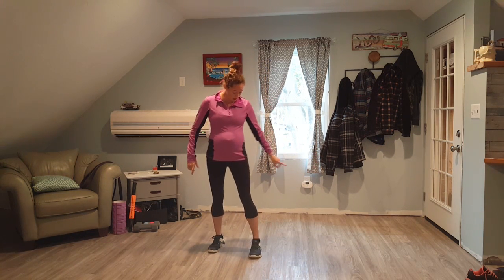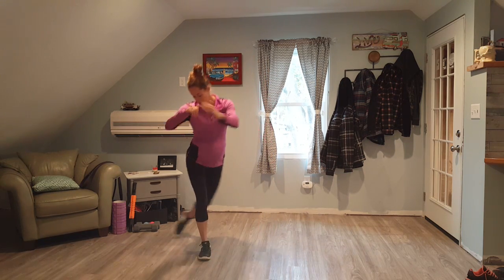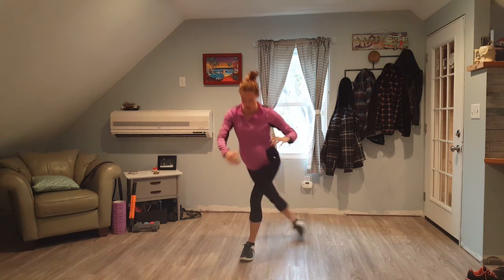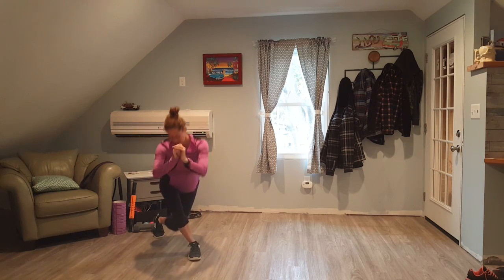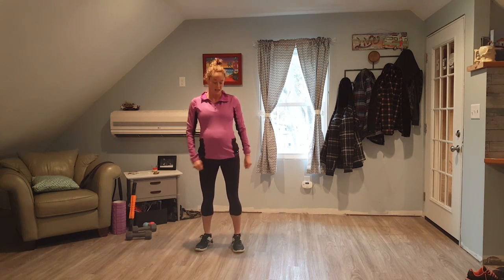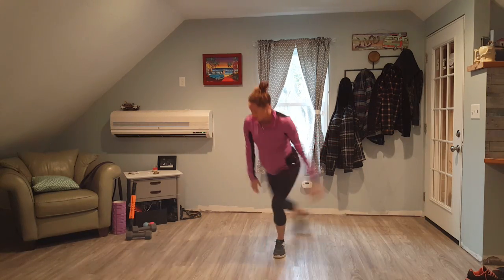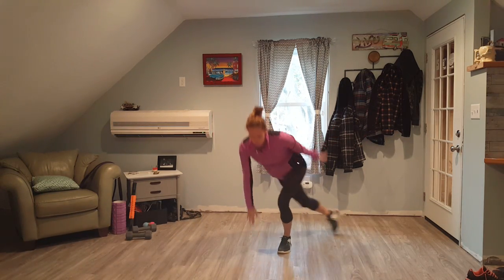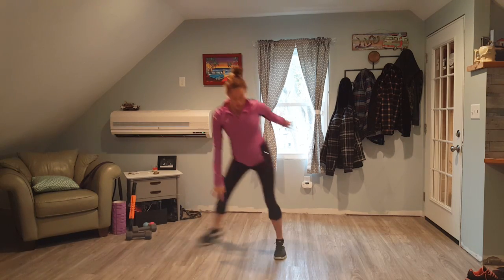Workout Wednesday: move of the day. Skater lunges